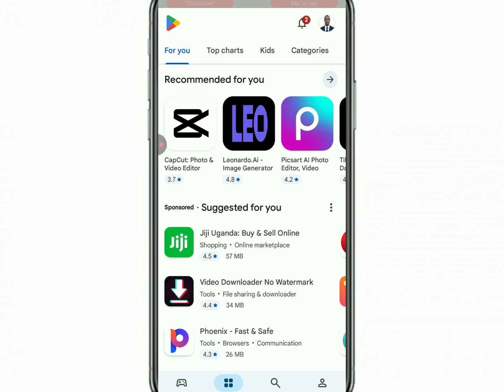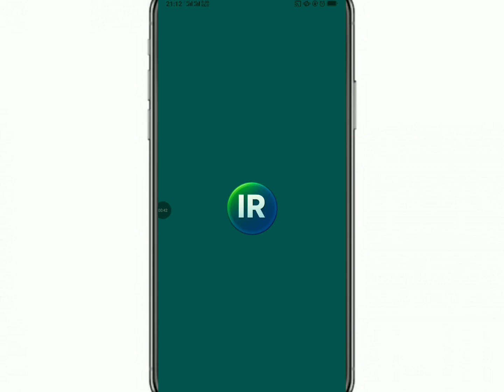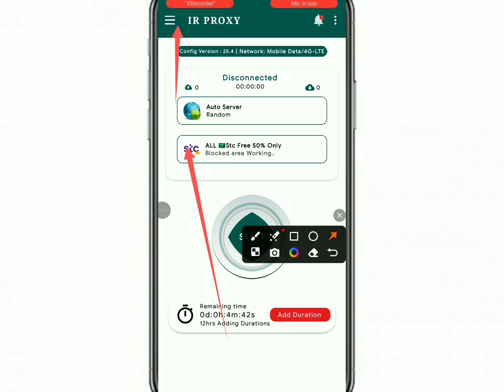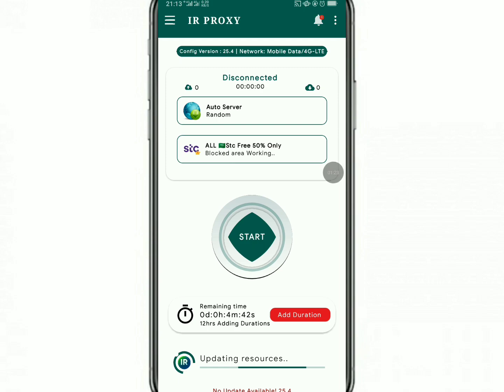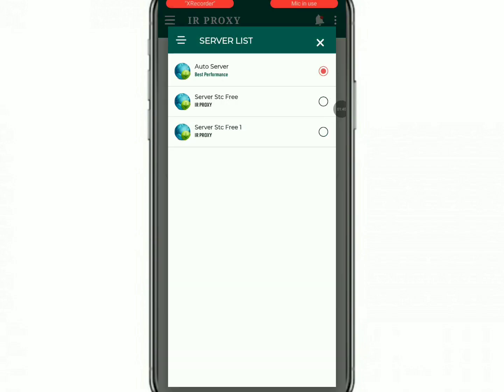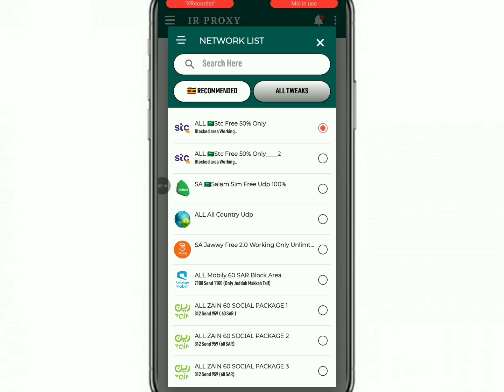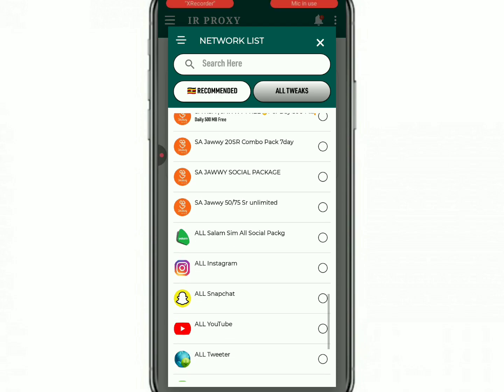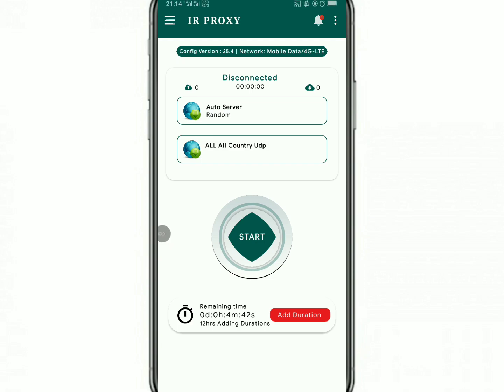How To Setup IR Proxy VPN on Android | Fast, Stable & Secure Internet Access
Looking for a simple way to setup IR Proxy VPN on your Android device? In this step-by-step tutorial, I’ll show you how to properly install, configure, and optimize IR Proxy VPN for secure browsing and better privacy.

This guide is beginner-friendly and explains each setting clearly so you can understand how the app works and configure it correctly.

Whether you’re new to VPN apps or just want a clean setup process, this video covers everything you need.
🔹 Download and install IR Proxy VPN
🔹 Configure basic settings
🔹 Optimize connection
🔹 Troubleshooting tips